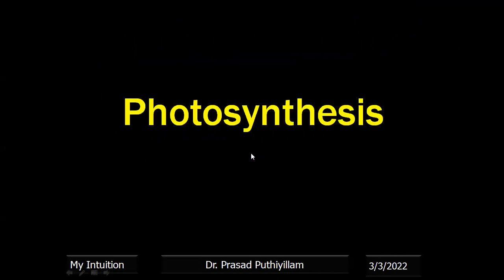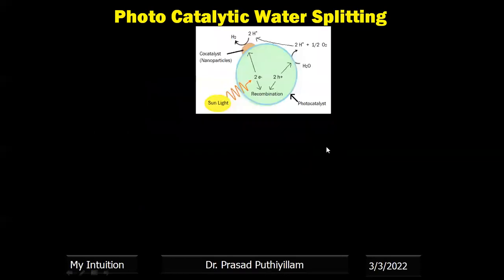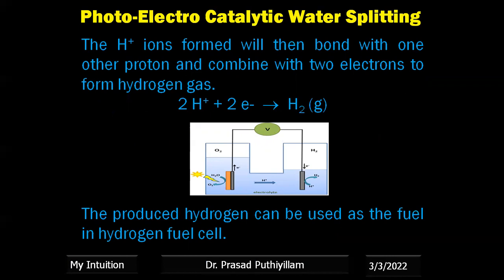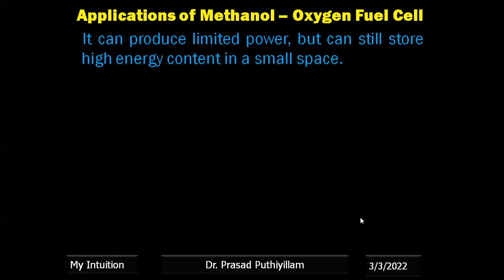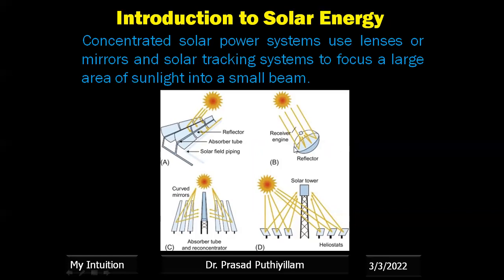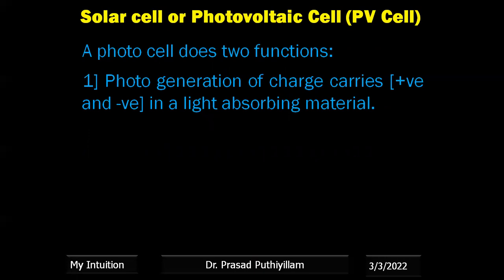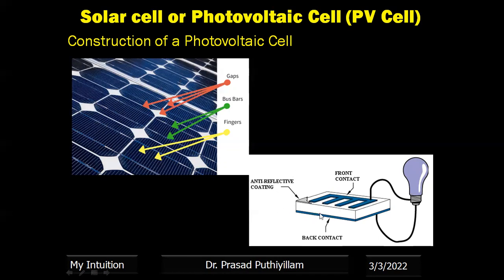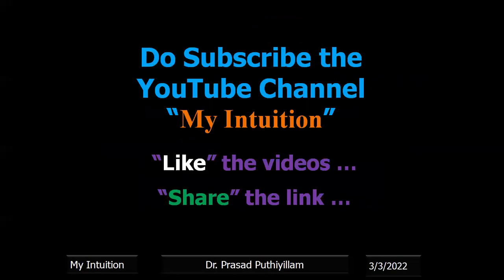Green Fuel, H2 Production by Water Splitting, CH3OH-O2 Fuel Cell, Solar Energy, Photo Voltaic Cells